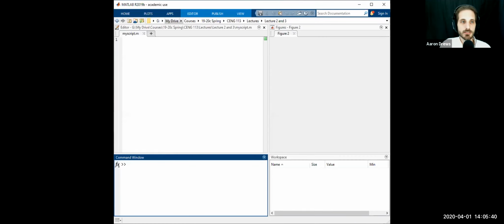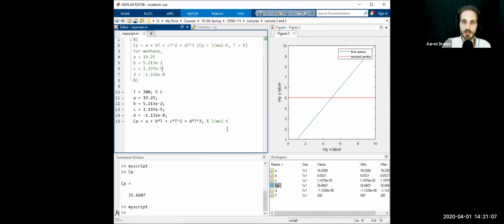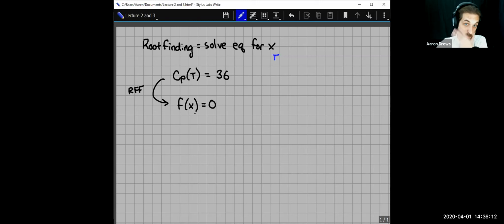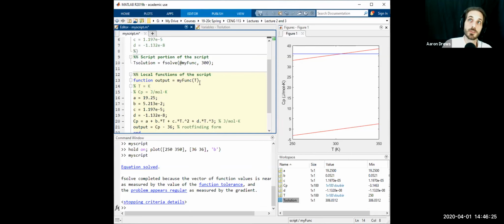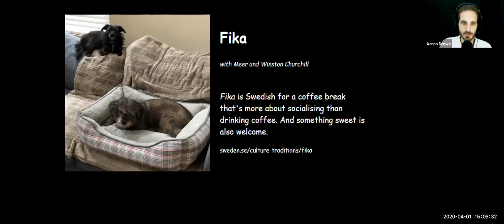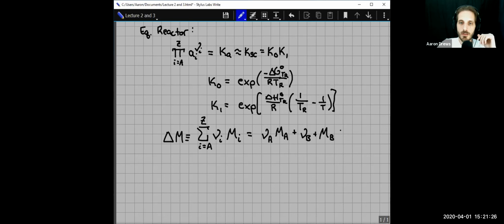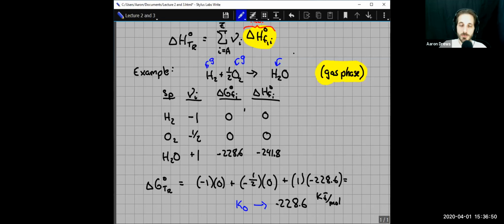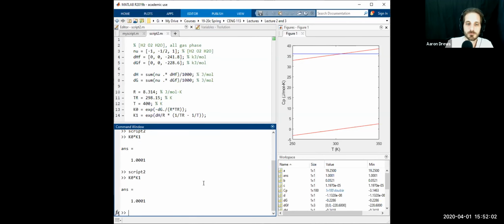CENG 113, SP20: Lec 2 and 3, MATLAB and thermo review